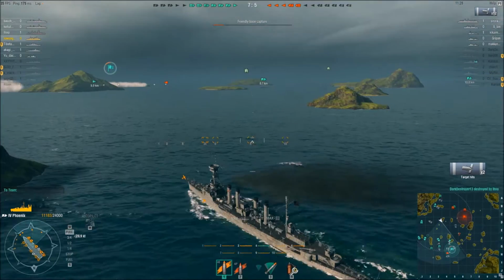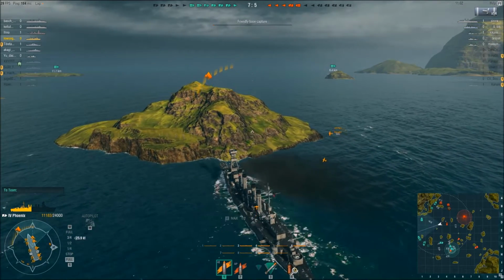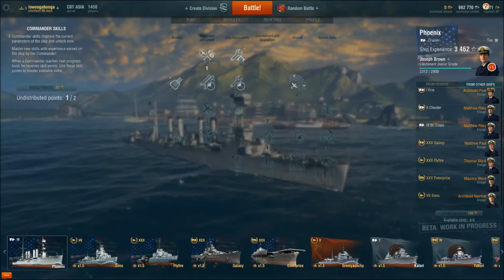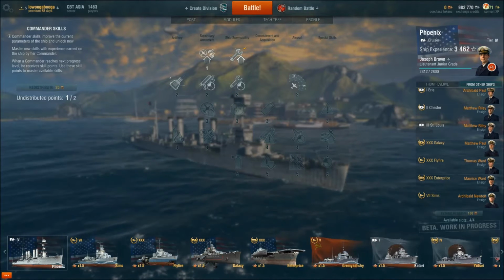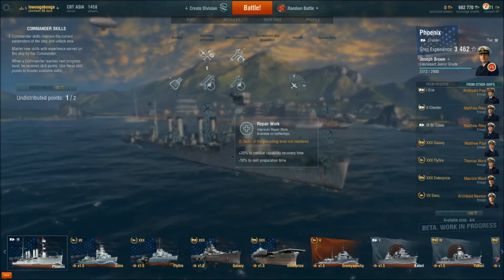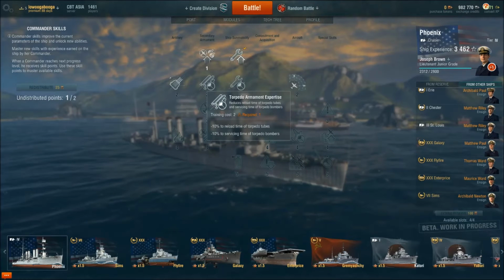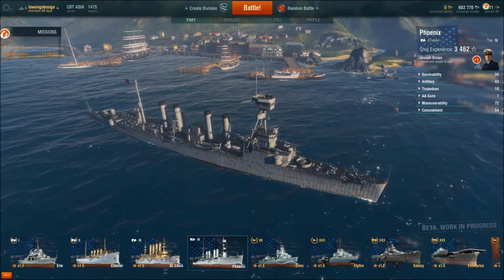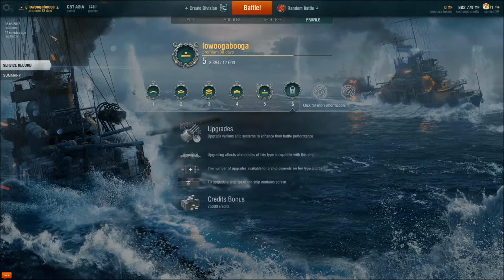Finding my sea legs World of Warships with the Maginificent Margon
G'day Guys.

Well here we go.
Setting sail in World of Warships.

The game is playing at the level I was hoping it would and has not disappointed me at all.
I will be trying to get a video up each week of some of my better games than this one. But it is a start.
I did this more or less to show off the game play and what you need to look out for.

System specs: GPU: GeForce GTX550Ti. CPU: Inter® Core™ i5-2320 CPU @3.00GHz. Memory:16GB RAM.

So if you would like WoT replays here is where to go.

Just scroll down till you find a file saying Battle_assistance_0.9.5_1.2.2

Been so much fun making these videos for you all.

Margon.